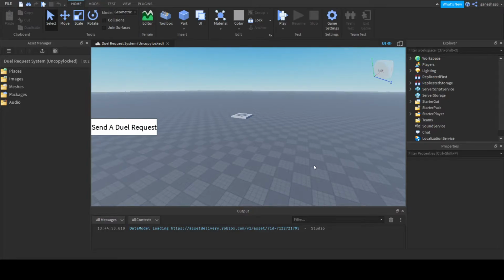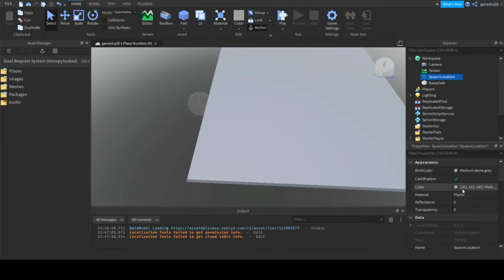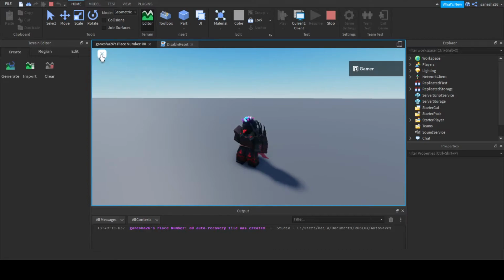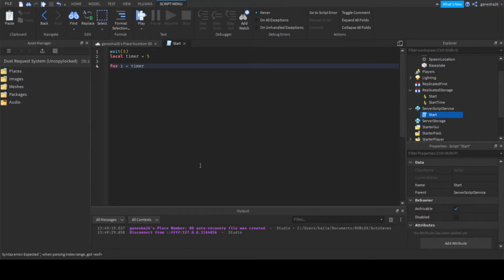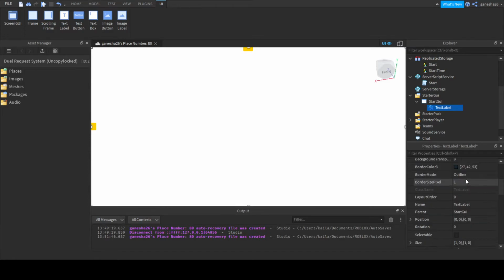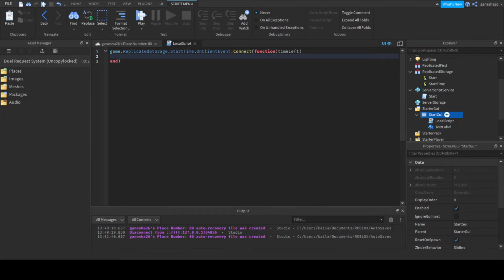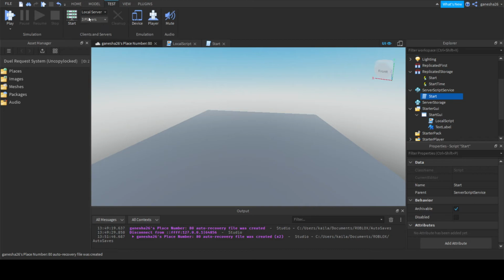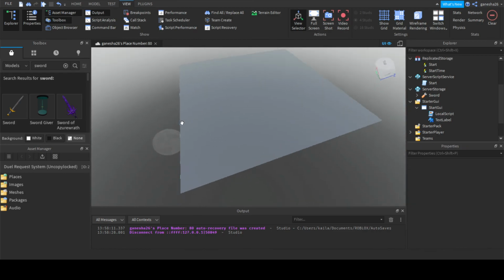Roblox Studio How To Make A Duel Request System Part2!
Sorry I have not made a video in a while, I was on vacation and I didn't bring my computer. Sorry!